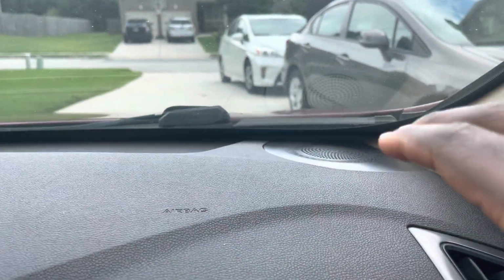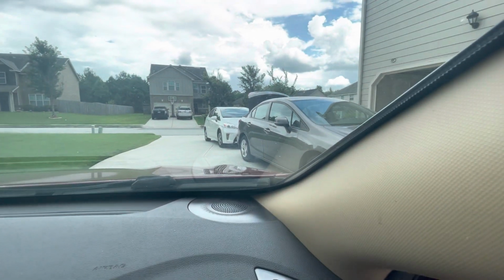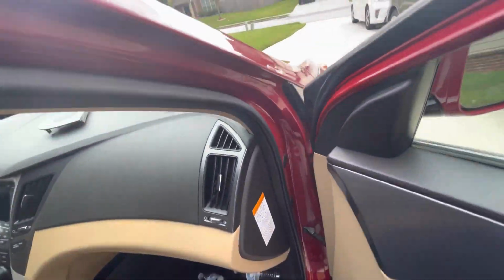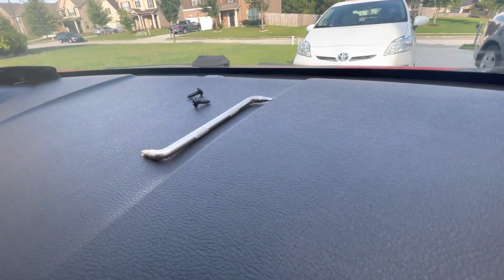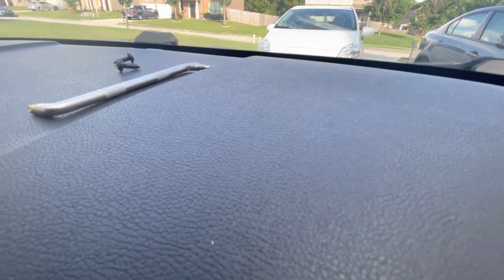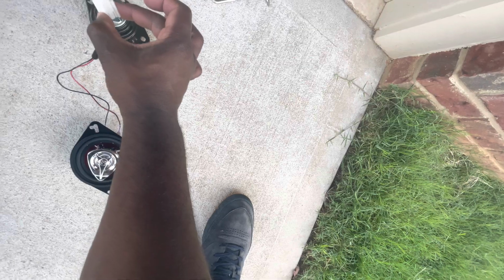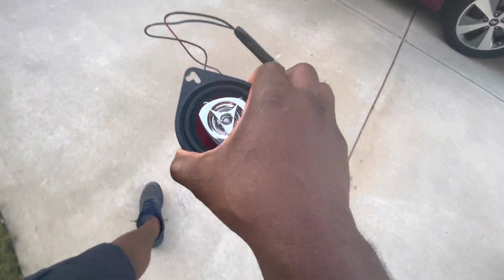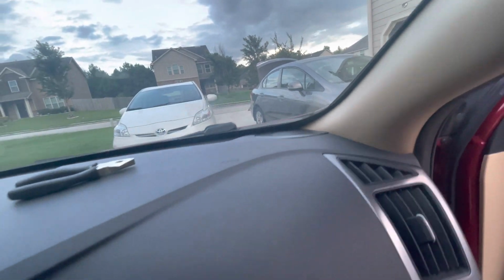Hyundai Sonata Dash Speaker Replacement DIY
I didn’t think it would work but it did.